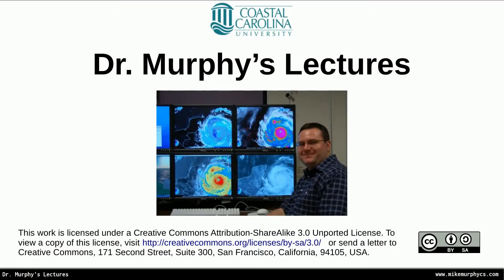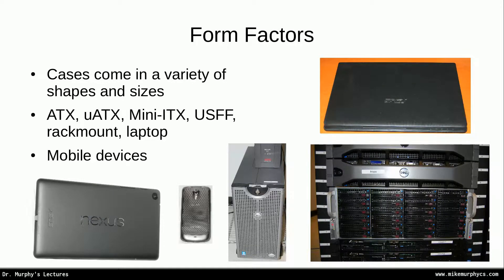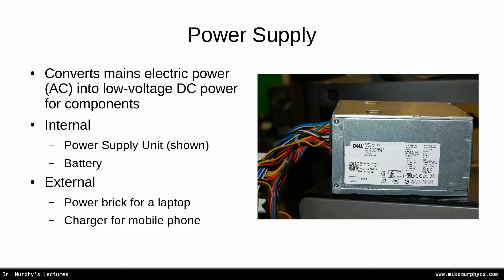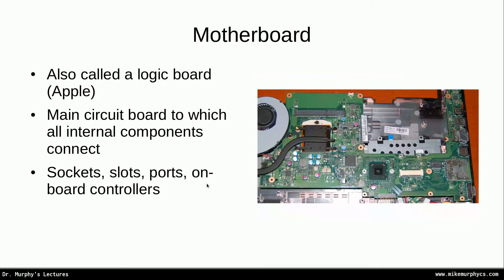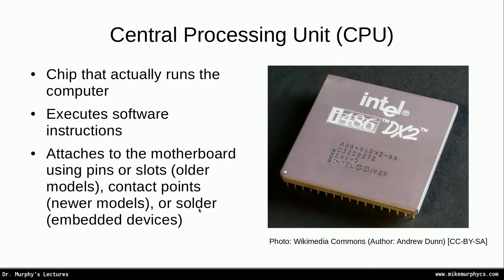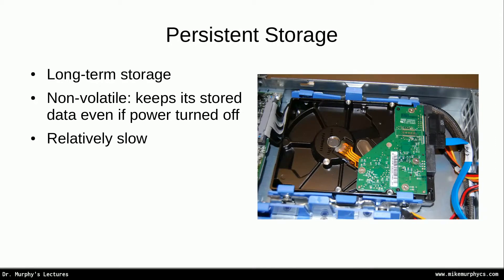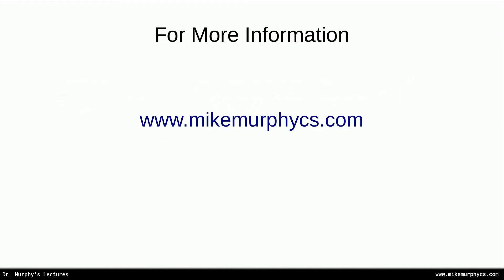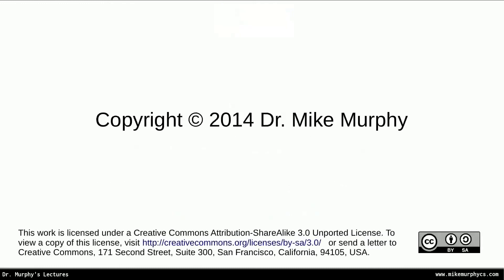Computer Hardware Tutorial